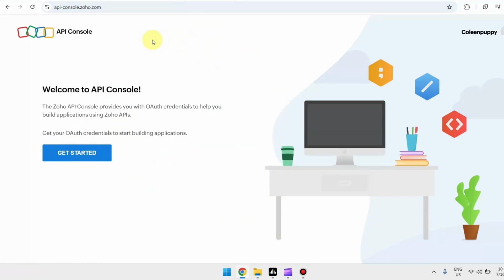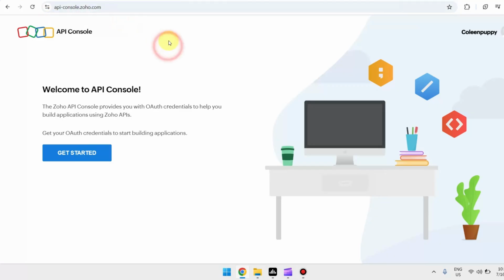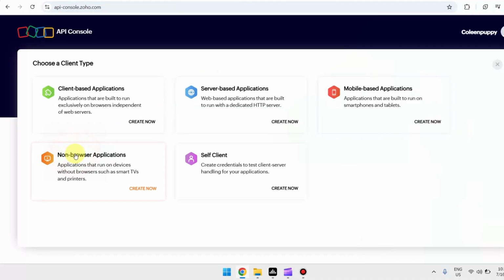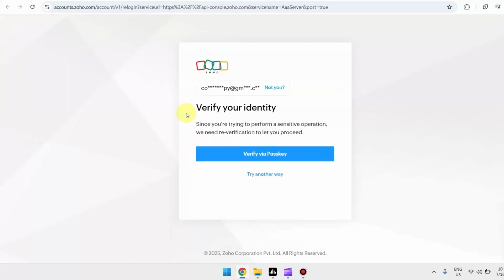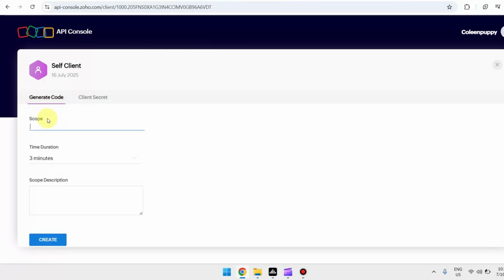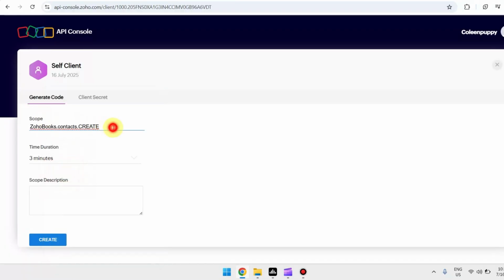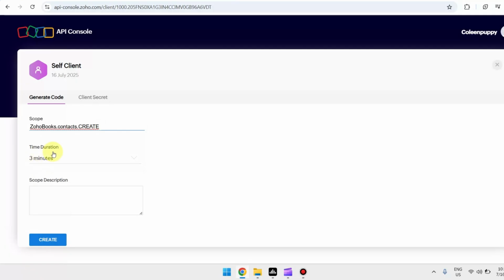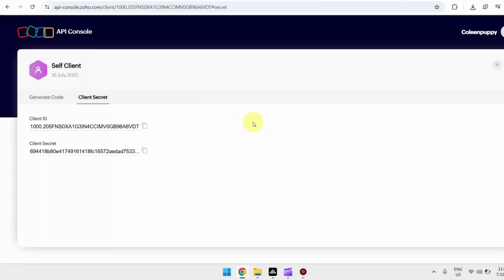How to Get Zoho Books Api Key 2025 (DETAILED GUIDE)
Need to integrate Zoho Books with another platform? In this tutorial, you’ll learn how to get your Zoho Books API key (auth token or OAuth credentials) — step-by-step.

This guide will show you how to access the developer console, create a client ID, and securely generate access tokens for your Zoho Books API integration.

🔍 In this video, you’ll learn:

    How to access Zoho API Console

    How to generate OAuth Client ID and Client Secret

    How to get access and refresh tokens using Postman or curl

    Which scopes to use for Zoho Books APIs

    How to connect Zoho Books with third-party platforms like Make.com, Zapier, or custom apps

    Best practices for storing and refreshing your API token

💡 Works with Zoho Books 2025 OAuth 2.0 standard
📌 Required for developers, automation tools, and external integrations